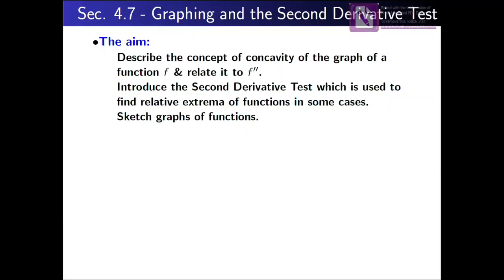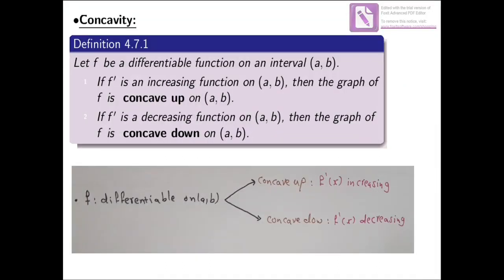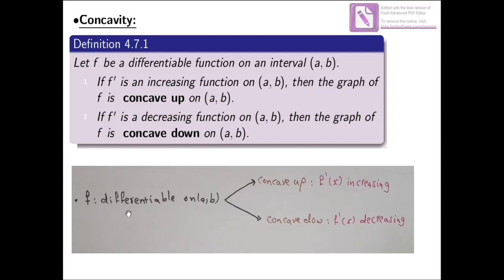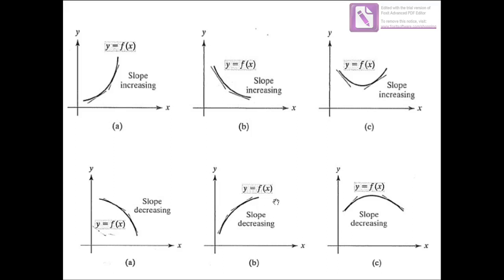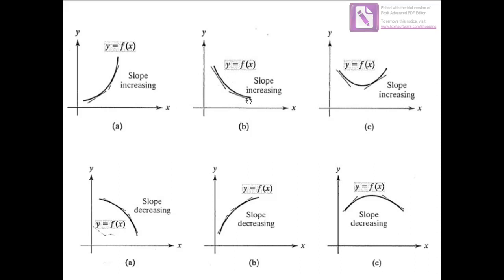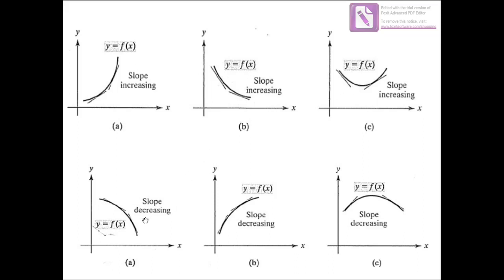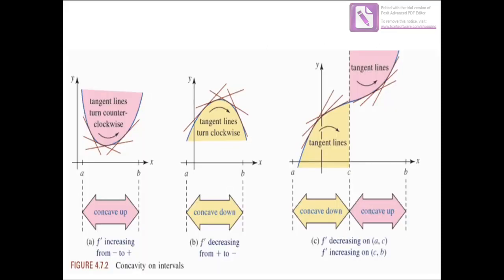sec4.7:Graphing and the Second Derivative part(1)